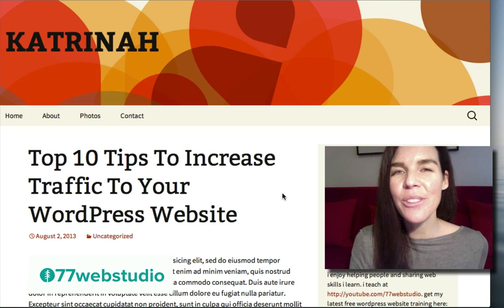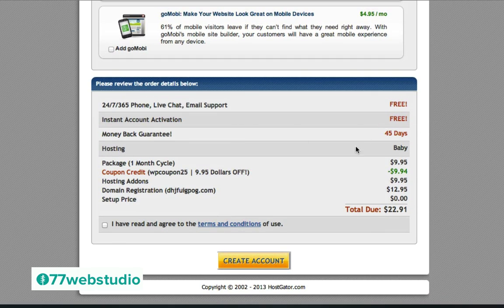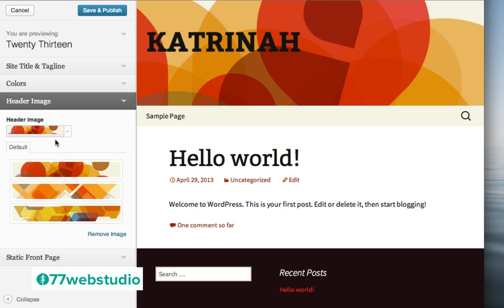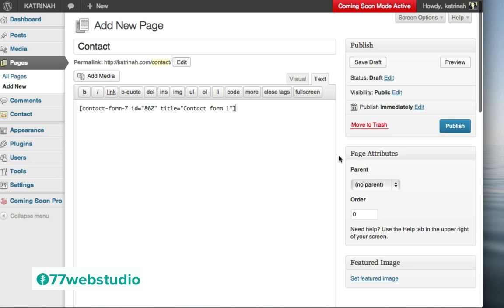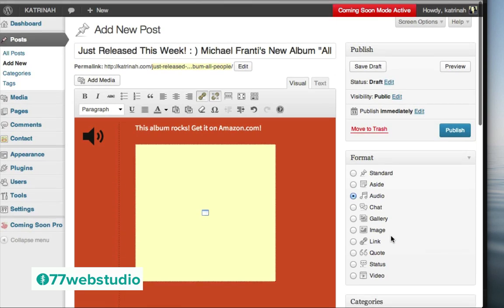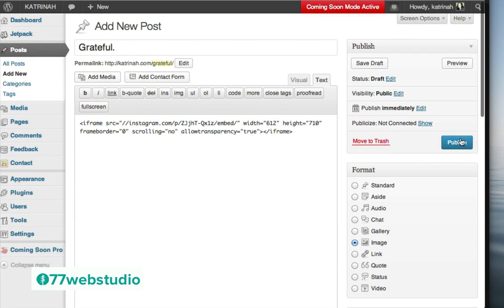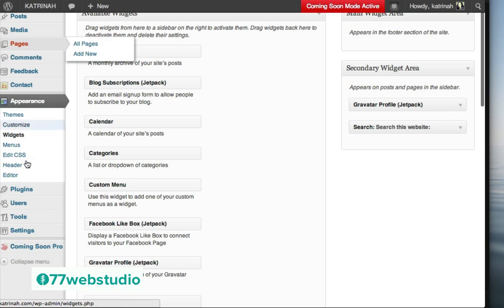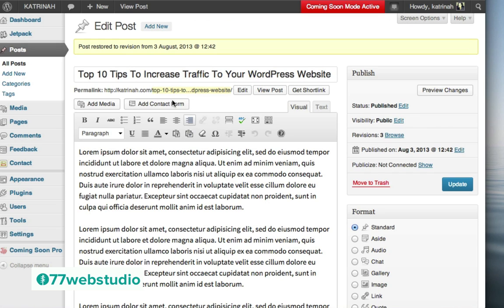How To Make A WordPress Website + Blog (On A Startup Budget)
Learn how to create a beautiful WordPress website with the FREE "Twenty Thirteen" WordPress theme. No coding experience required, I'll show you step-by-step how to create this website from scratch.

Best part? You can create this website and blog for less than $25. Awesome!

I'm using Hostgator for my web hosting. Hostgator is providing all my wonderful viewers (You!) with an exclusive discount on web hosting.

Save money on your web hosting by using my special coupon.
WPCOUPON25

SHARE THE LOVE:
Like this video? Please favorite it and share with friends.